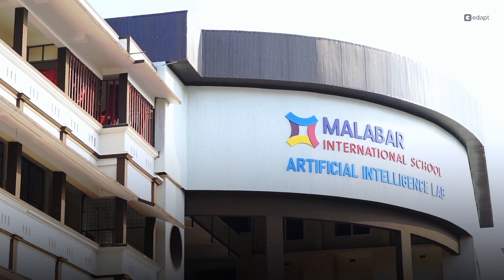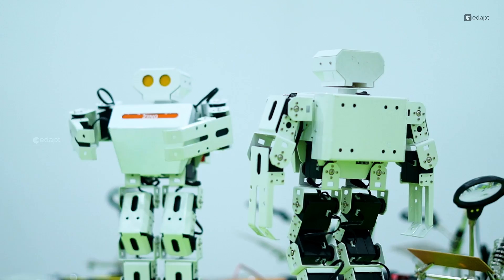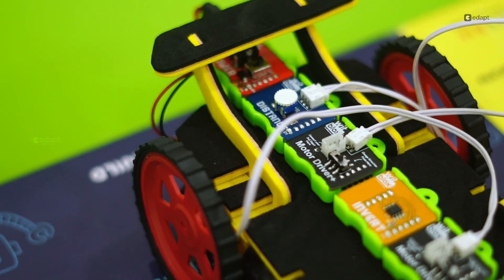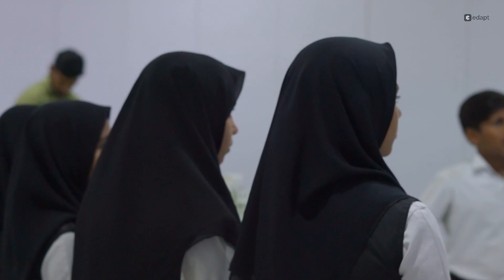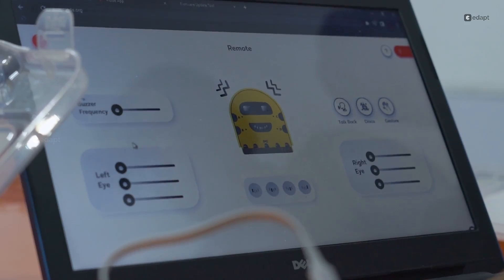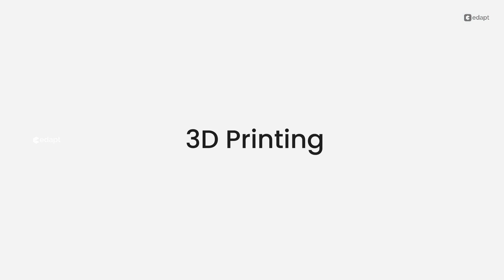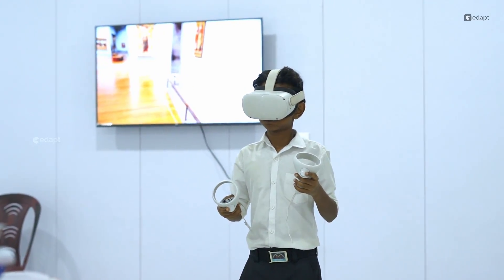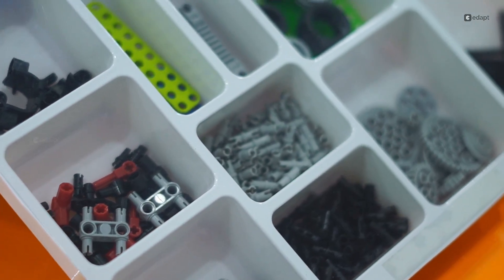Edapt's Ai Lab @Malabar English School Kottakkal | Building A Better Future Together.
Are you ready to take your child's education to the next level? At Malabar International School Kottakkal, we're thrilled to introduce our Ai lab - the ultimate playground for students from grades 1 to 9 to unleash their creativity and dive into the latest tech trends.

Our state-of-the-art facilities and top-of-the-line equipment bring the latest technologies to the fingertips of our young learners. From Artificial Intelligence to Robotics, from 3D Printing to Metaverse, we provide the tools for our students to unravel the mysteries of tomorrow.

We know that keeping up with cutting-edge technology is essential to staying competitive in this world, and we're here to make it easy for your child to do just that.

Join us at the forefront of technological advancement and unlock a world of endless possibilities for your child. We can't wait to see what they'll create in our AI lab!"